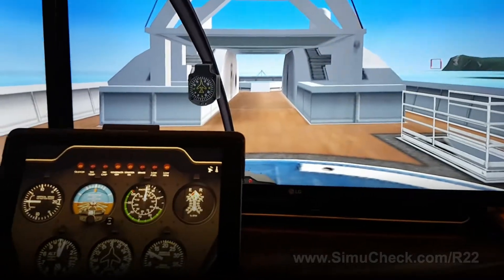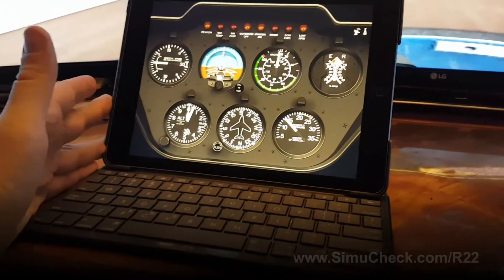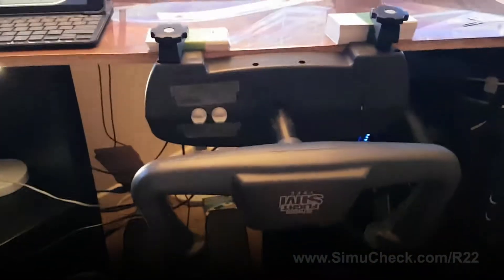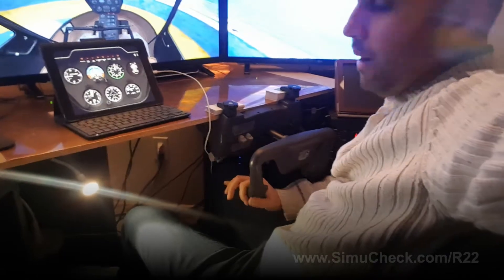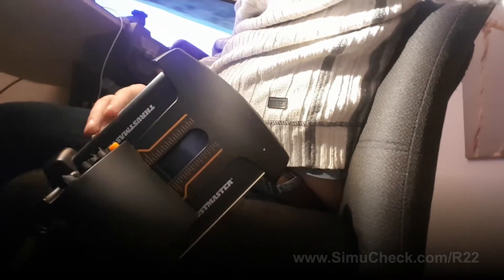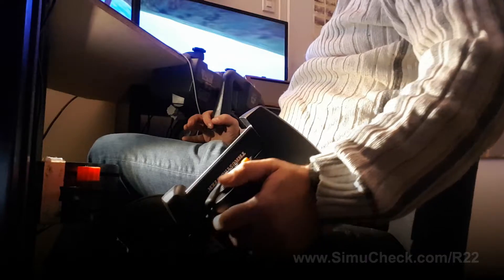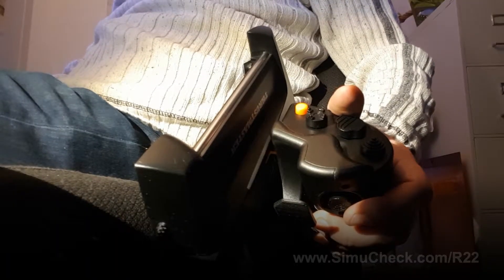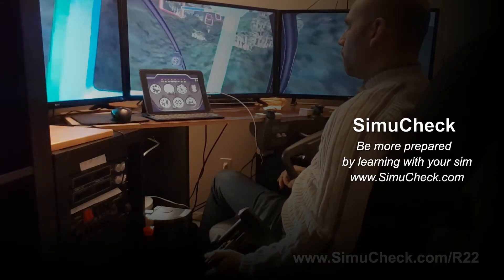R22 helicopter simulator at home, learn how to fly, build your own with instructions on our website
The development is still ongoing so any feedback that can help me to make this even for realistic without spending too much money would be great !